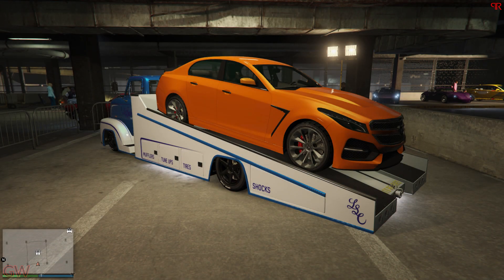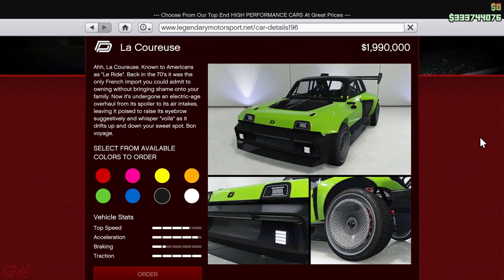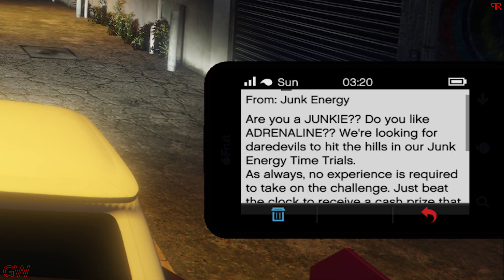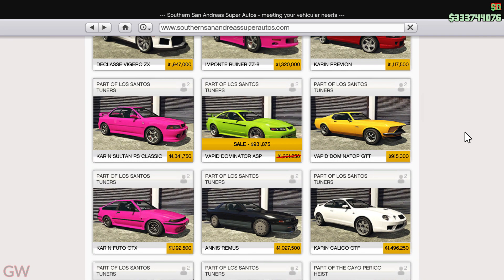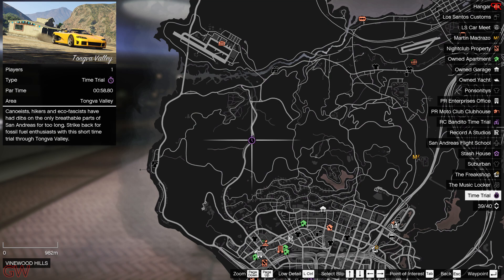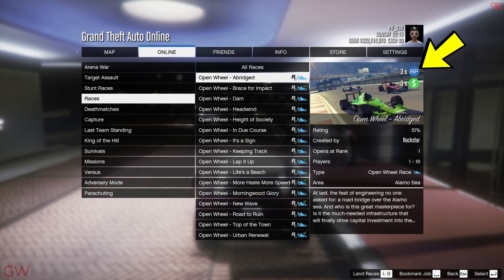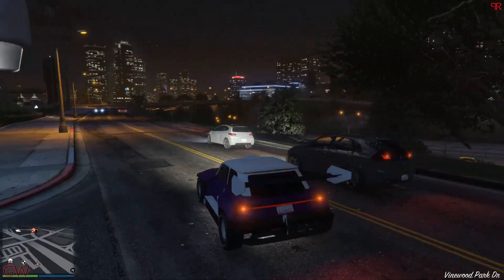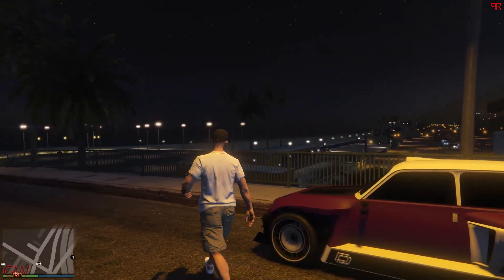NEW Cars RELEASED !! 3X Bonuses !! Huge Discounts, Game Mode Bonuses & more - GTA 5 Online 2023 DLC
NEW Cars RELEASED !! 3X Bonuses !! Huge Discounts, Game Mode Bonuses & more...
GTA 5 Online Weekly Update 2023

5) My $0 to $300+ Million Money Making Guide + $14 Million Per Day 2X Money Guide - BEST SOLO Ways 2019

P.S..  Some Double money modes/events/businesses might/will be updated shortly after the video as it doesn't get updated right away when i record the video. The discounts appear but others take time. If any changes, they will be updated in the pinned comment!